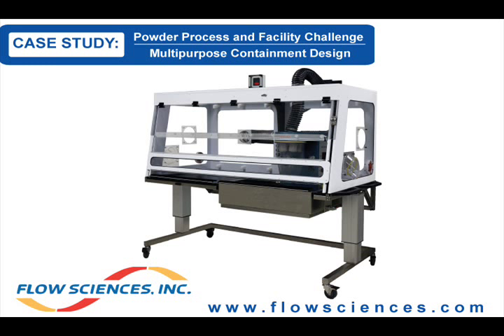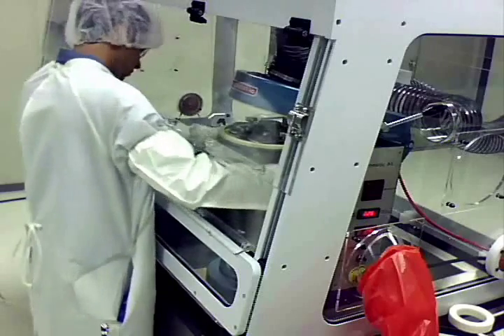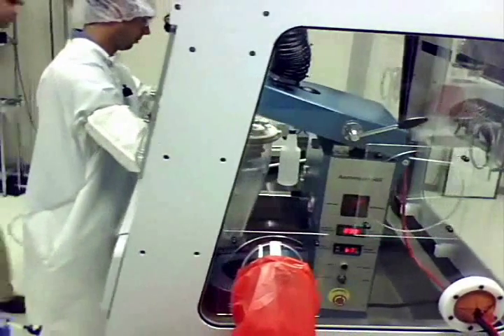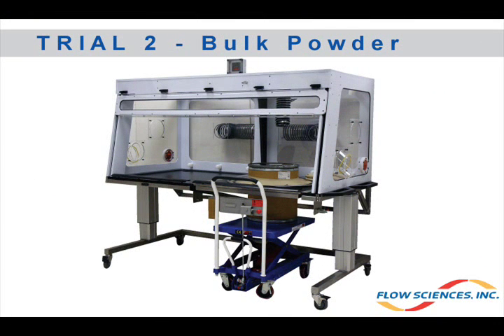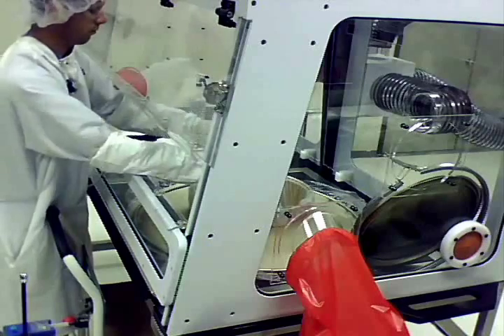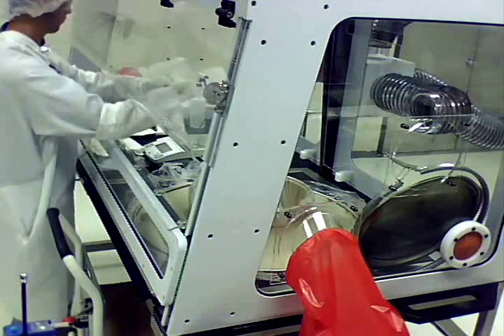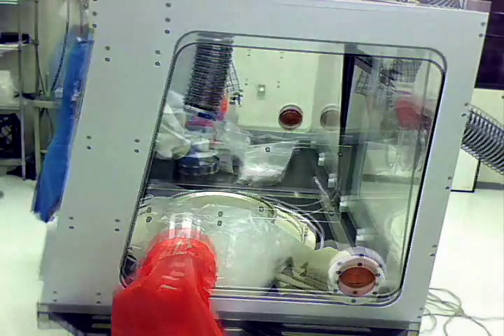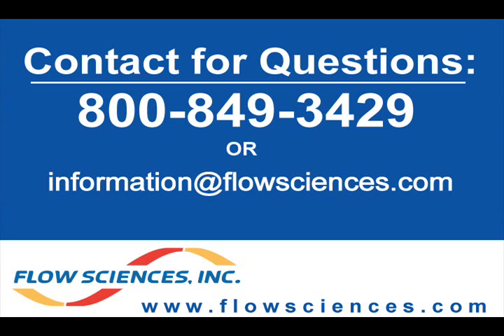Flow Sciences Multipurpose Powder Processing Enclosure.wmv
Flow Sciences developed a multi-purpose powder processing containment enclosure for a client with limited CFM from house exhaust and limited lab space.  The global pharmaceutical client needed an exposure level of less than 10 micrograms per cubic meter and Flow Sciences Factory Acceptance testing with a surrogate powder yielded less than 1 microgram per cubic meter.